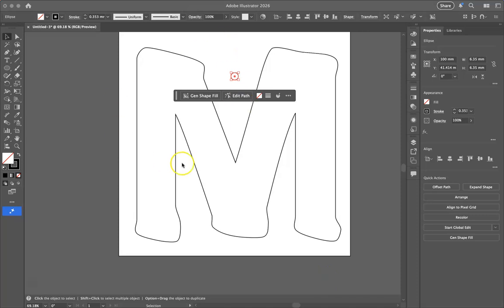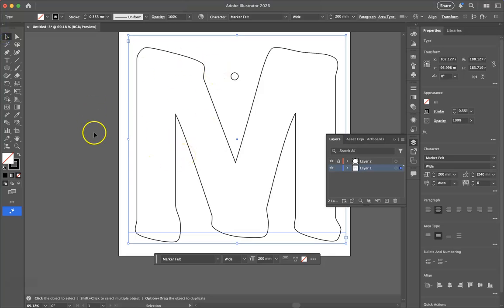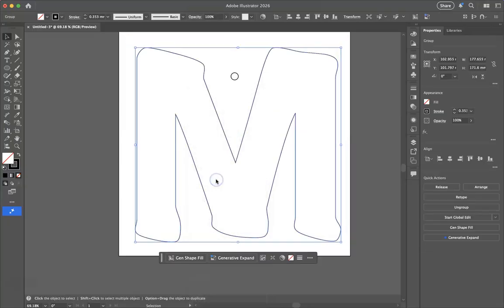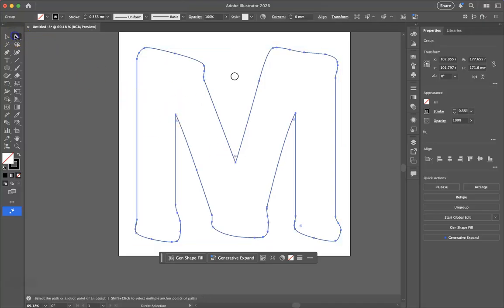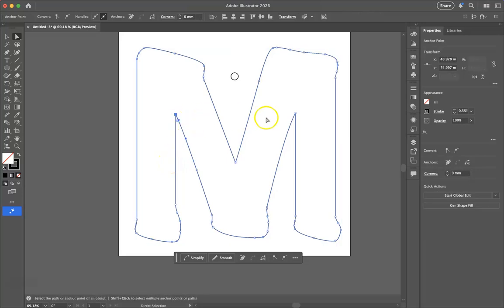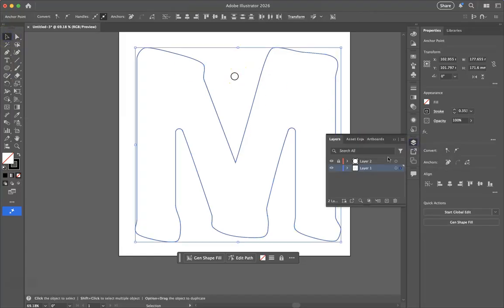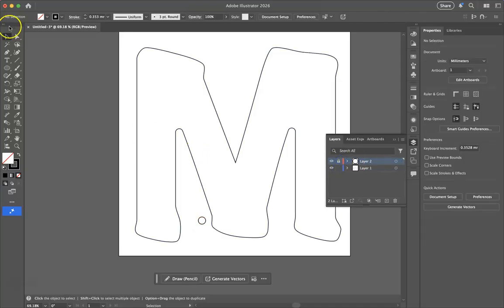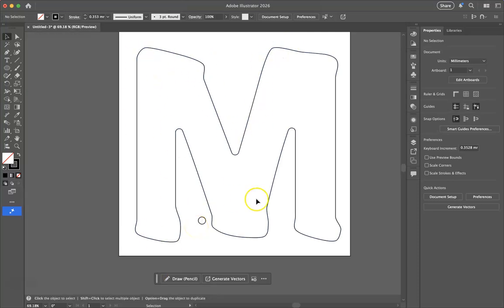Turning our letter into a Path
In this video we will turn our letter from editable text into a 'shape'. This is called outlining our font so we have a path or line that we can alter.
We also demonstrate how to make simple adjustments to sharpe corners to give better representation of how our letter will appear when being cut out.